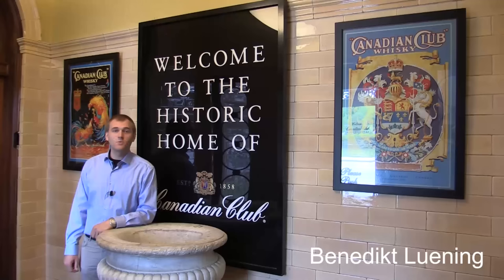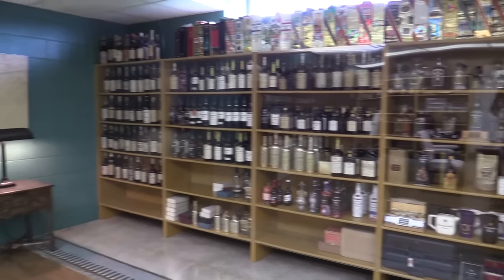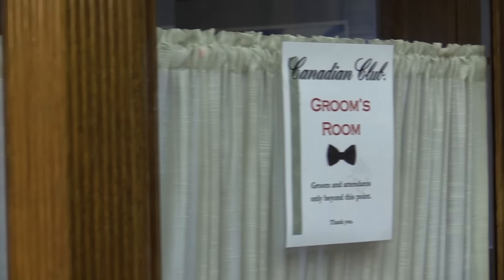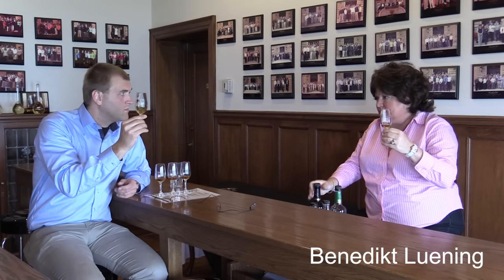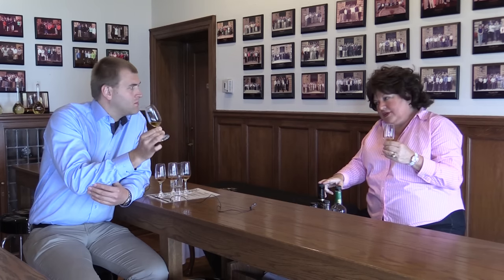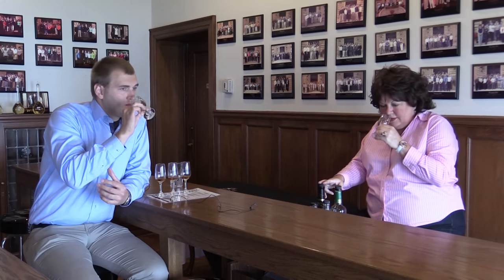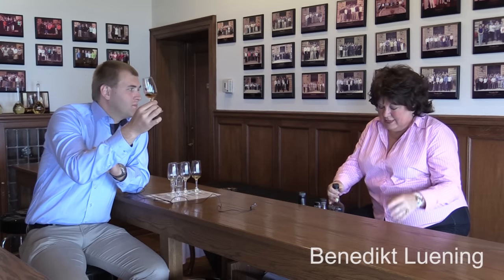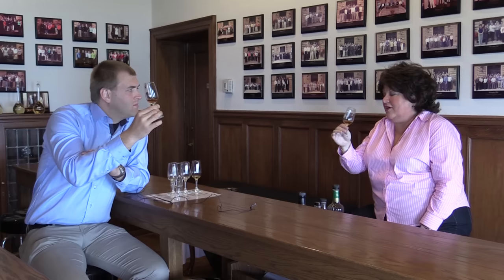Whisky Tour: Canadian Club Brand Centre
Whisky .com visits the Canadian Club Brand Centre. Benedikt Luening makes a tour of the centre and tasts the range form the distillery.

00:00 – 05:32 Tour
05:33 – 29:39 Tasting